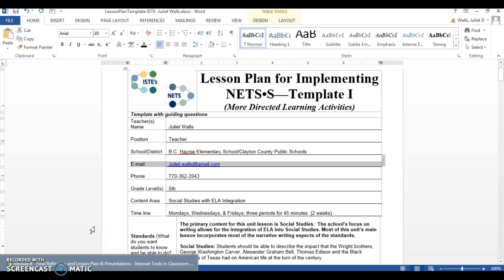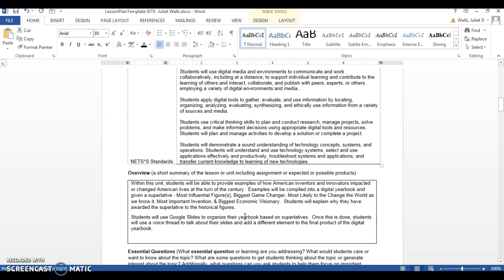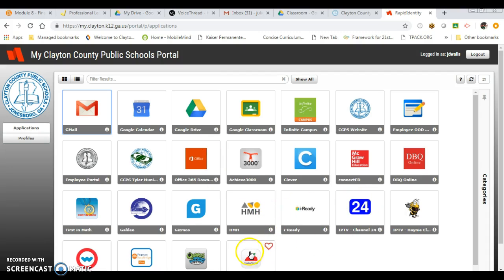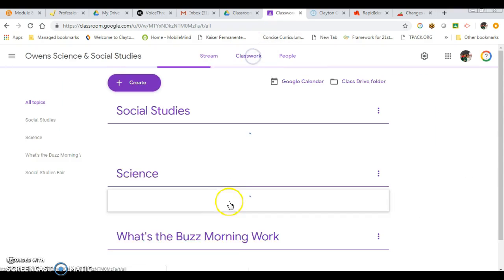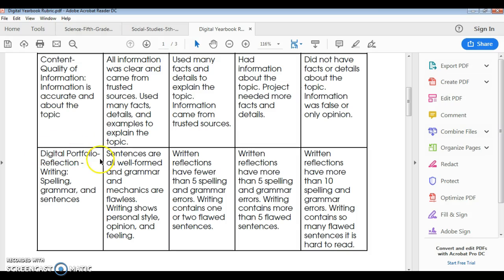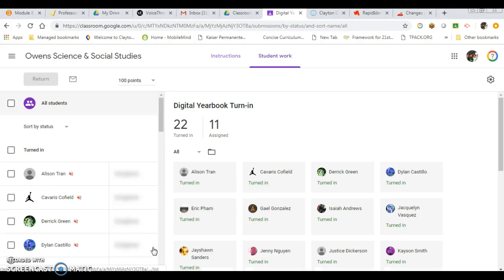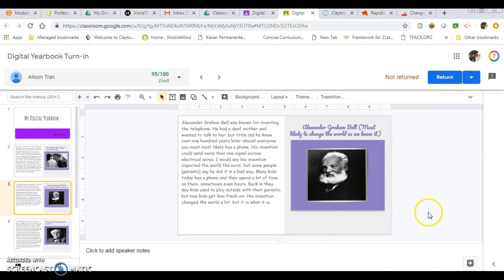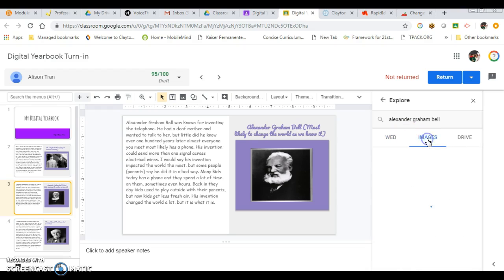ITEC 7430 Lesson Plan